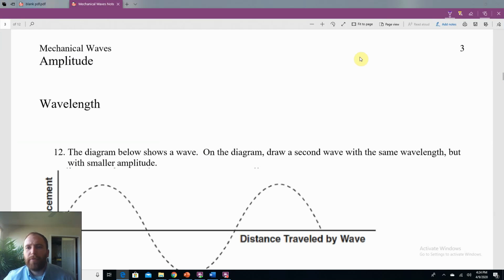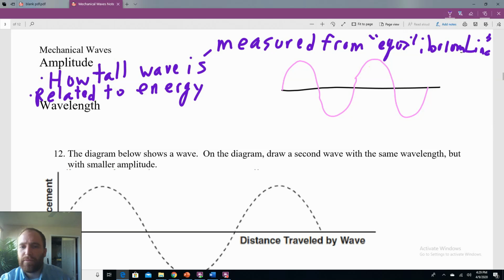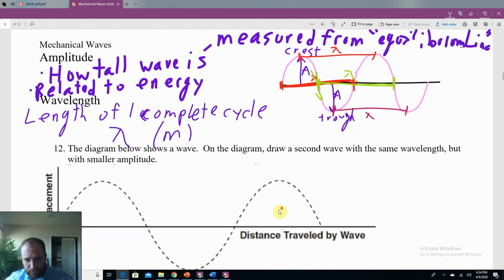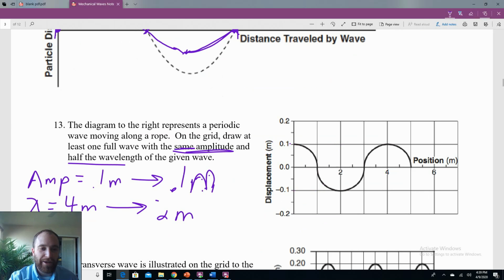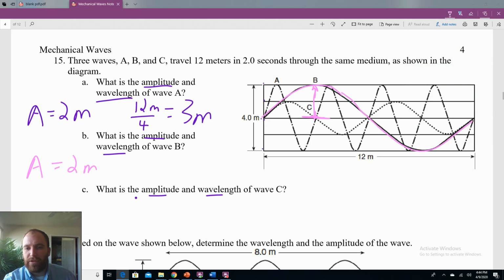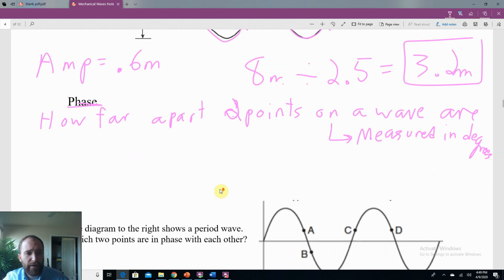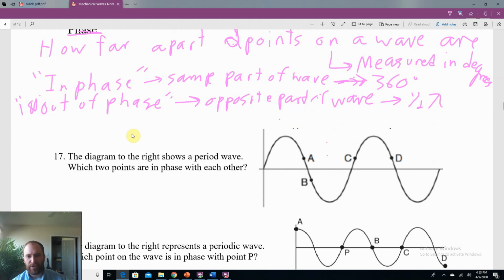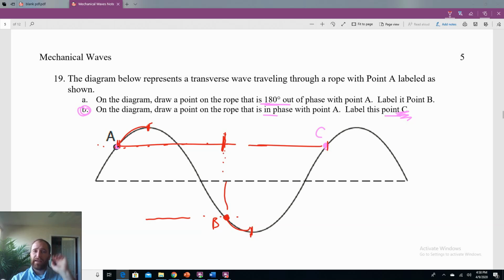Mechanical Waves 2 - Amplitude Wavelength Phase